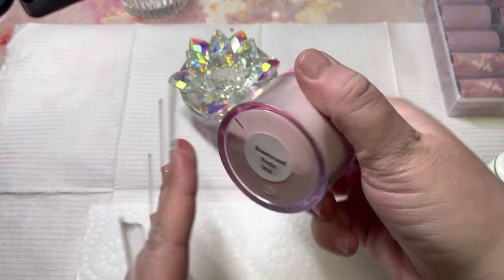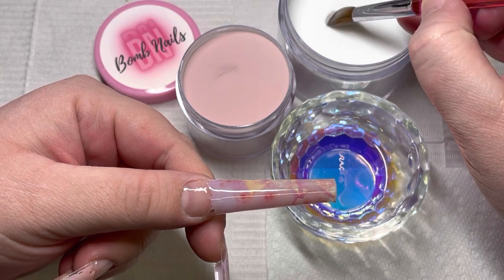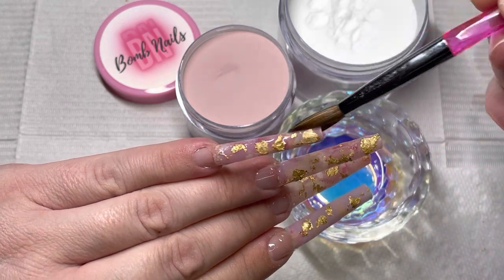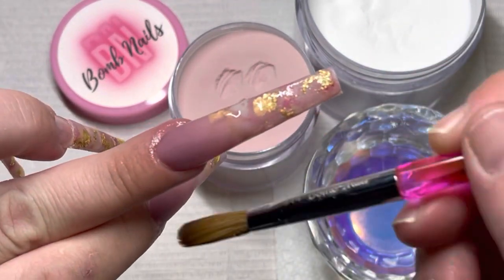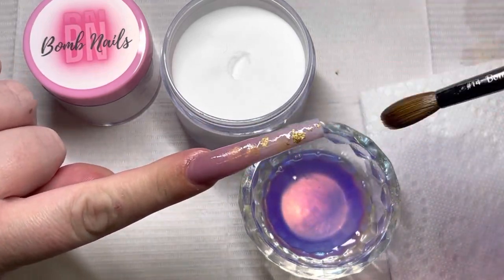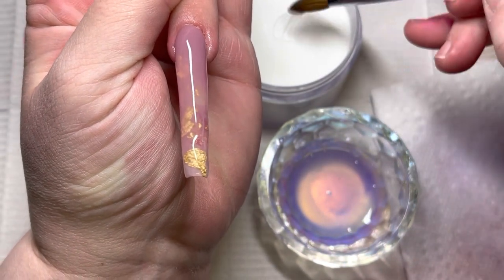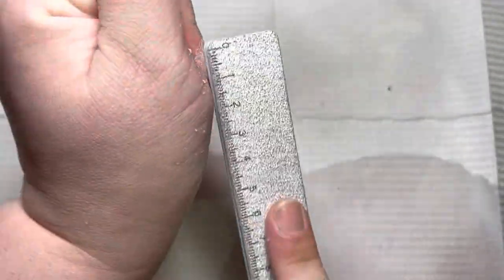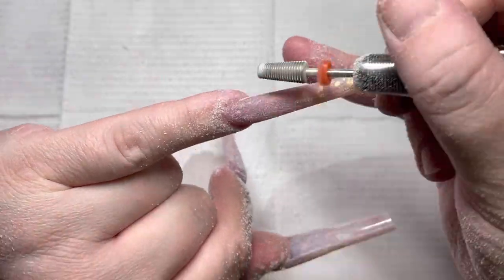ROSEWOOD| BOMB NAILS 💜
PRODUCTS USED!

BOMB NAILS: ROSEWOOD!

BOMB NAILS: DIAMOND TOP COAT

BOMB NAILS: CLEAR ACRYLIC

BOMB NAILS: 3XL COFFIN TIPS NO C CURVE

BOMB NAILS: SIZE 14 KOLINSKY BRUSH
BOMB NAILS LINER BRUSHES: 8MM, 20MM